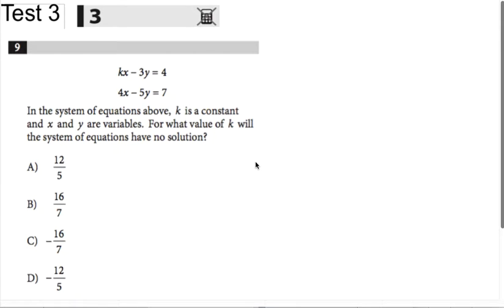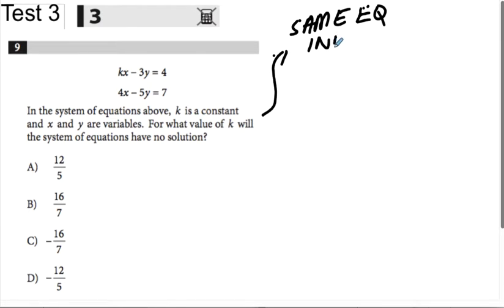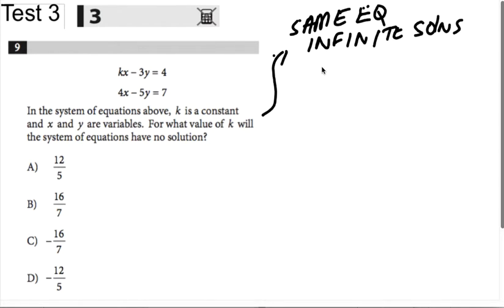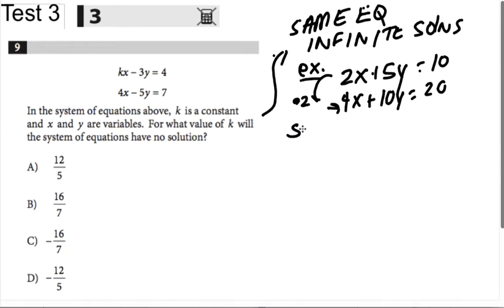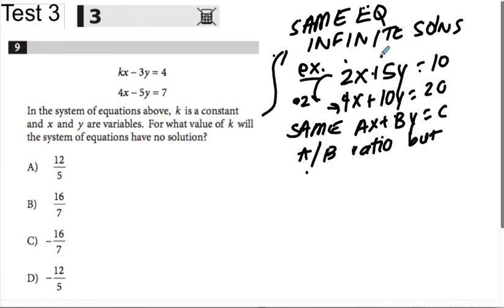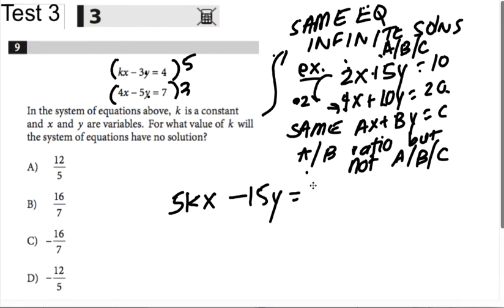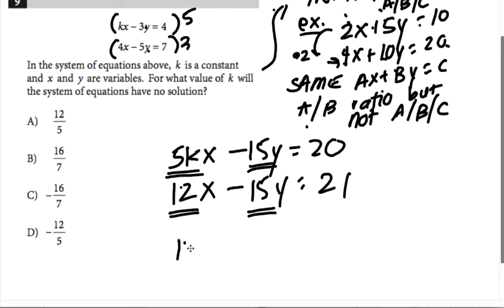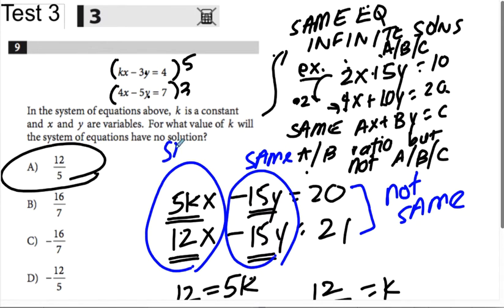SAT Prep Test 3 Section 3 Problem 09